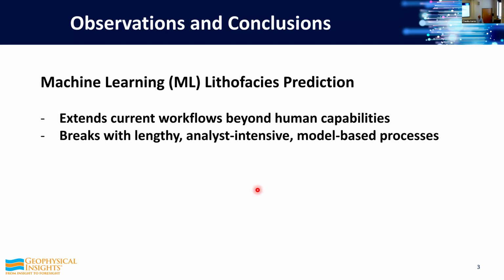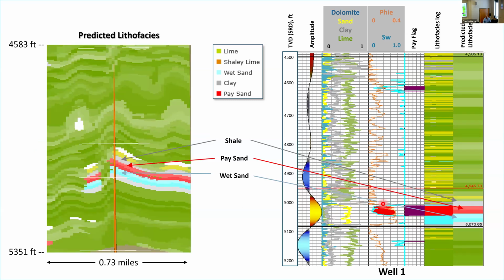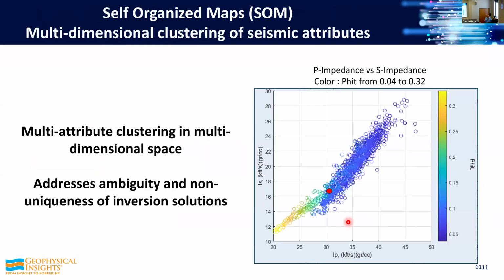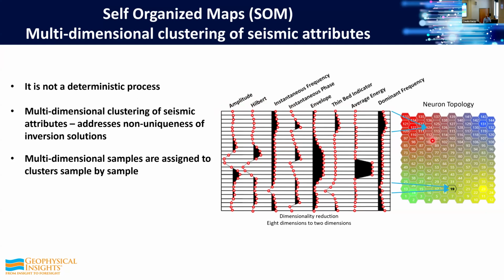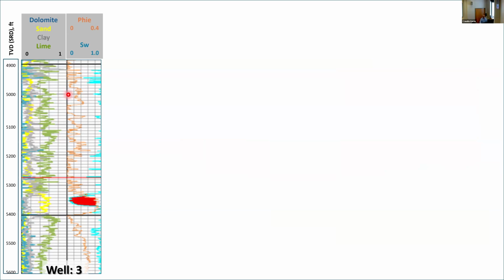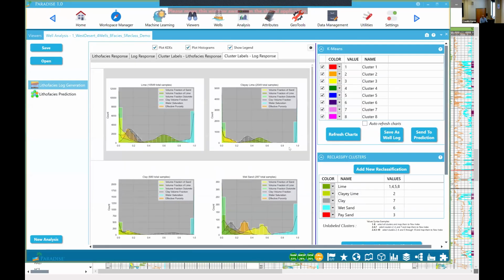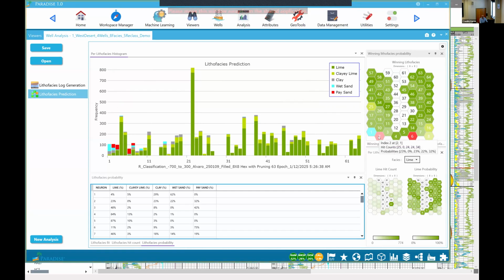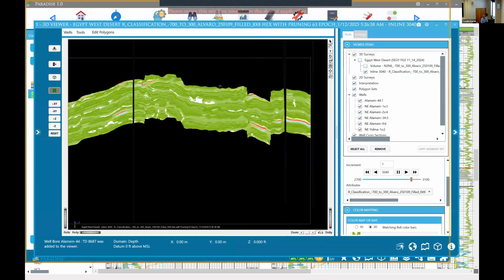AI-Enabled Geoscience Workflows Half-Day Symposium Part 4: Machine Learning Lithofacies Prediction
𝗣𝗮𝗿𝘁 𝟰: 𝗠𝗮𝗰𝗵𝗶𝗻𝗲 𝗟𝗲𝗮𝗿𝗻𝗶𝗻𝗴 𝗟𝗶𝘁𝗵𝗼𝗳𝗮𝗰𝗶𝗲𝘀 𝗣𝗿𝗲𝗱𝗶𝗰𝘁𝗶𝗼𝗻

Alvaro Chaveste, Senior Geoscience Consultant, Geophysical Insights

On 7 February, the investigators at the Bureau of Economic Geology (BEG) and the Jackson School of Geosciences, along with thought leaders at Geophysical Insights, hosted a symposium to explore how machine learning and deep learning (AI) technologies transformed geoscience workflows. This half-day event focused on leveraging AI technology for subsurface analysis and characterization. Presenters shared both theoretical concepts and practical applications, supported by numerous case studies that demonstrated real-world results in conventional and unconventional geologic settings.